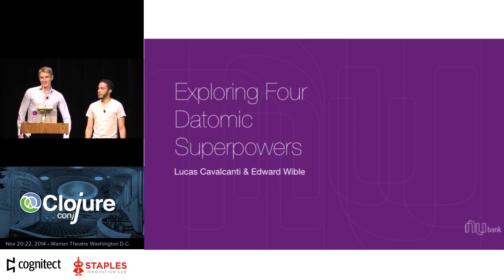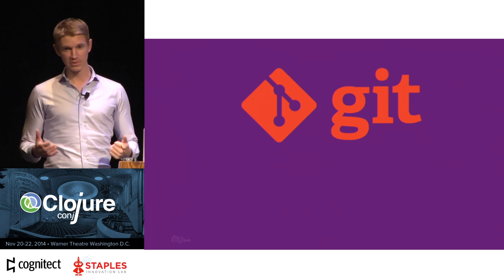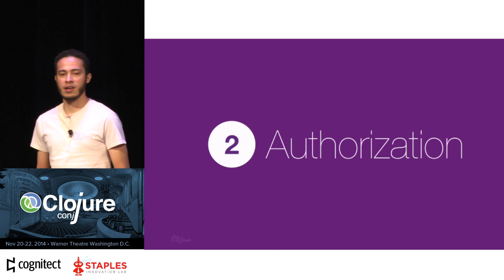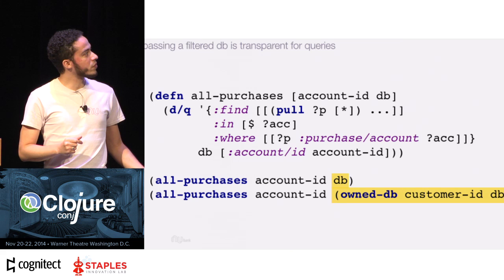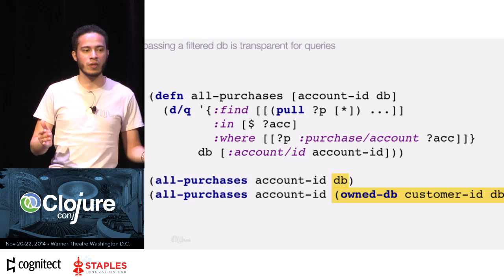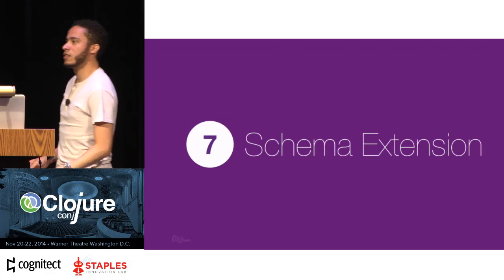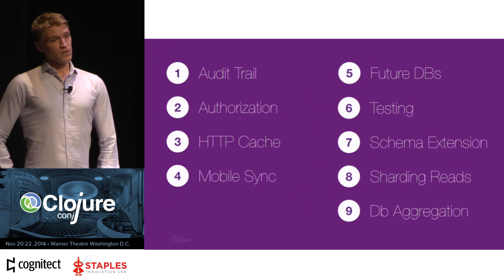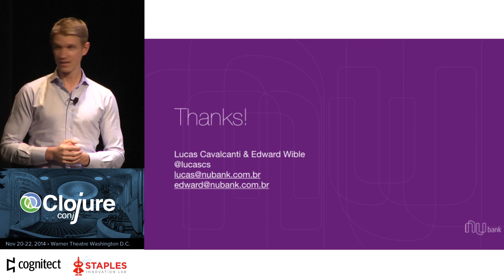Lucas Cavalcanti & Edward Wible - Exploring four hidden superpowers of Datomic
This session will explore four common problems, and the unique and surprising tools Datomic provides to solve them elegantly:

    HTTP caching - How to generically generate and validate Last-Modified and If-Modified-Since headers
    Audit trail - how to extend Datomic’s immutable transaction log to include arbitrary audit related metadata
    Mobile database sync - trivial implementation of an incremental update API for high latency/low bandwidth clients
    Authorization - easily determine resource ownership, and centrally isolate users from data they are not allowed to see

These problems have certainly been solved before using other databases, but Datomic provides features that make the proposed implementations concise, generic, and purely functional.

Lucas Cavalcanti is the Lead Software Engineer of Nubank, an early stage Brazilian Internet bank built as a service oriented architecture leveraging Clojure and Datomic. Lucas is a functional programming enthusiast, and proponent of best practices in software development, with a vast experience in real production applications written in Java, Scala, Ruby and now Clojure. He holds a BS in Computer Science from the University of Sao Paulo.

`Edward Wible is the CTO of Nubank, an early stage Brazilian Internet bank built as a service oriented architecture leveraging Clojure and Datomic. Prior to co-founding Nubank, Edward worked in technology-focused private equity (Francisco Partners) and management consulting (The Boston Consulting Group). He holds an AB in Computer Science from Princeton University and an MBA from INSEAD.